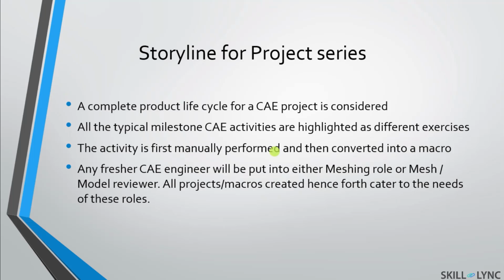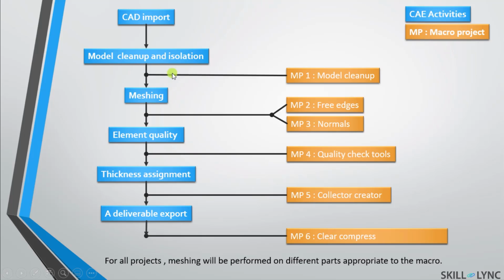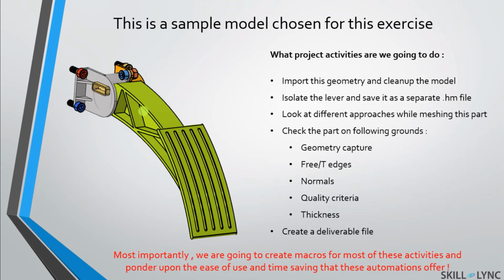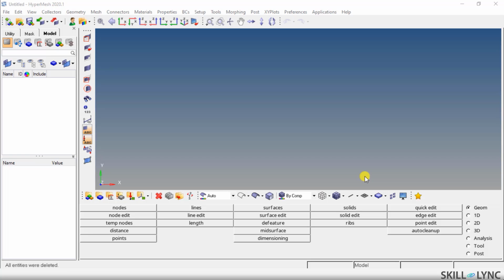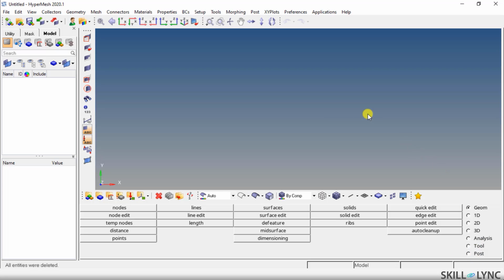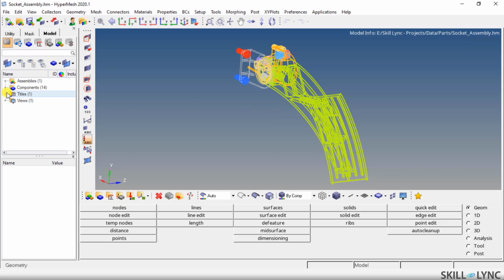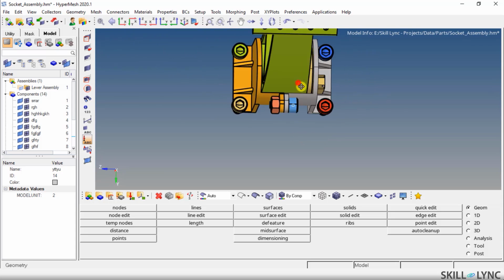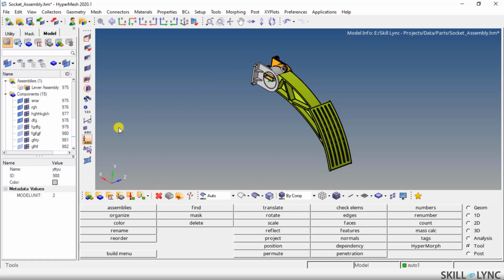Projects TCLTK demo video